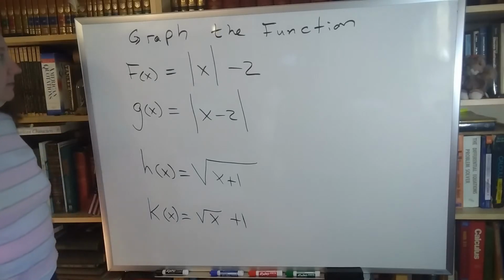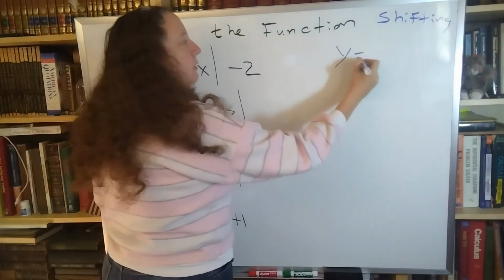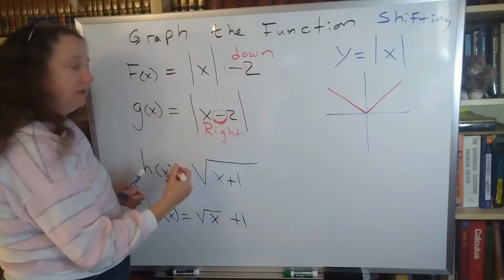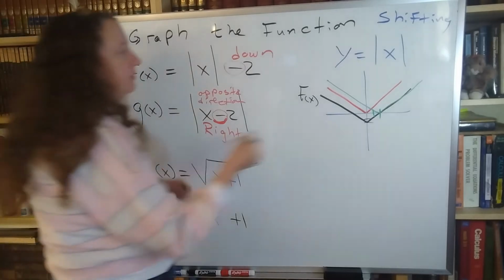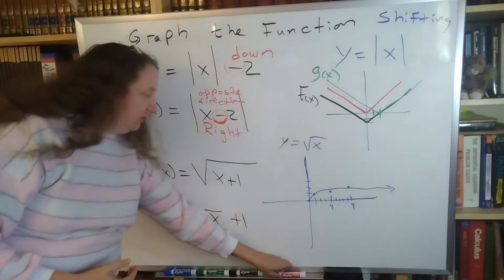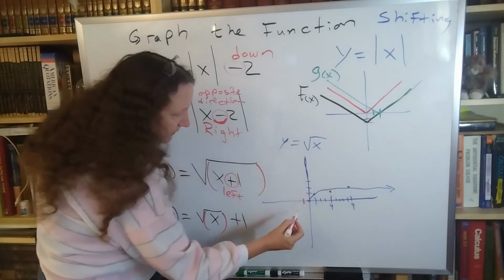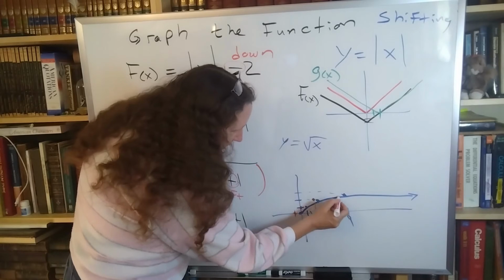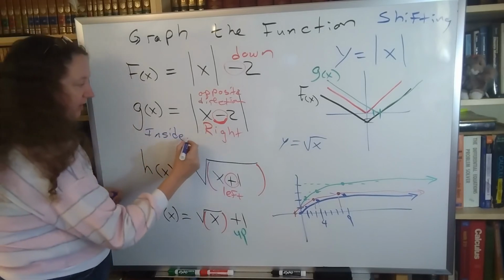Graph the Function